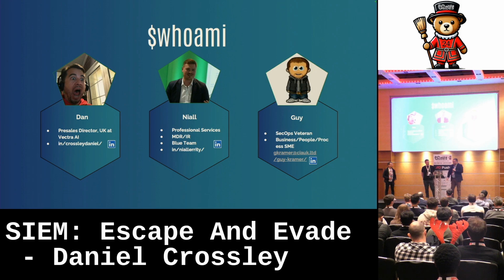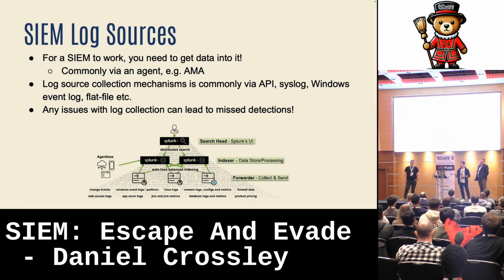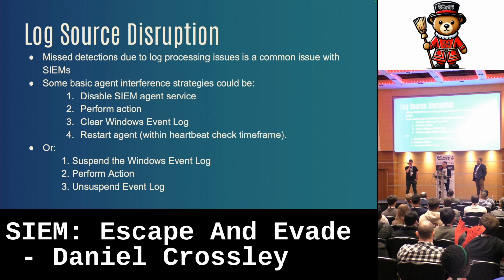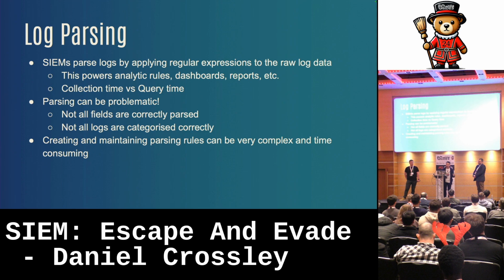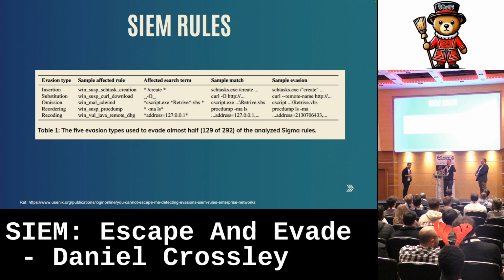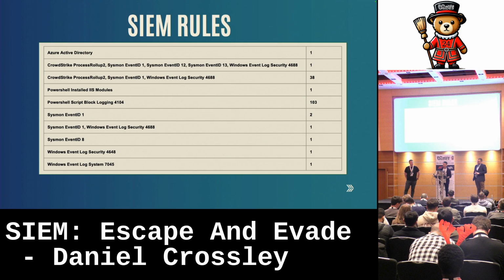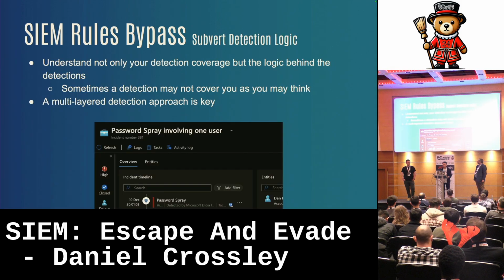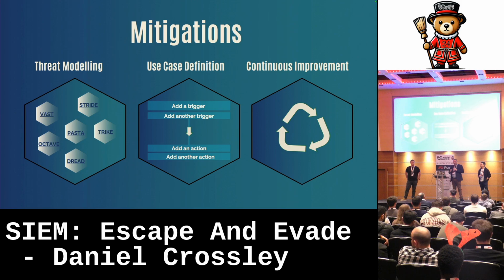How To Attack A SIEM - Daniel Crossley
SOC teams commonly rely on Security Information and Event Management (SIEM) tools to detect, analyse, and respond to security threats. In this presentation, we will introduce key SIEM concepts and the role of the SIEM in the SOC, as well as discuss shortfalls of SIEM tools. Then we shall explore the possibility of attacks and evasion techniques in SIEMs. We will also discuss the general challenges of managing SIEMs in enterprise environments.

Not only will we cover the technical aspects, but also highlight processes, organisation dependencies and discuss non-technical mitigations.

Attacking a SIEM involves exploiting vulnerabilities in data ingestion, correlation rules, and alert mechanisms to manipulate the very systems designed to detect malicious activities. Specifically, we will cover:
- Introduction to Security Information and Event Management (SIEM) tools, architectures, and their role in the SOC
- Common log sources and ingest methods
- Custom apps and add-ons
- Cloud-native SIEMs
- Key vulnerabilities and attack vectors in SIEM systems: Data ingestion manipulation, Correlation rules exploitation, Alert bypass techniques
- How organisational structures and supporting processes can be exploited

We are hoping to help defenders and offensive teams better understand the risks involved with SIEM deployments, whilst emphasising the importance of simulating real-world attack scenarios.